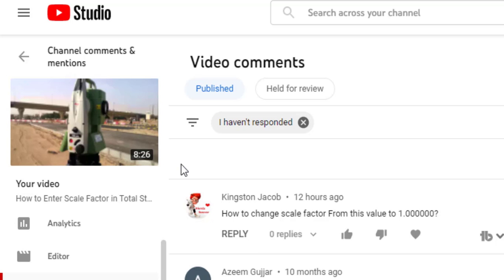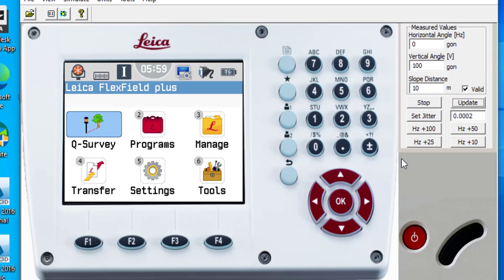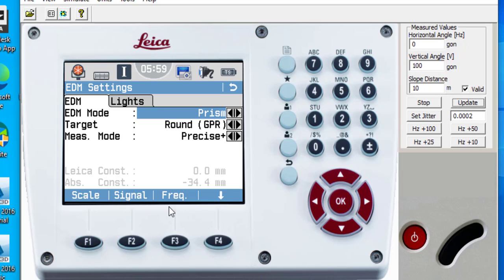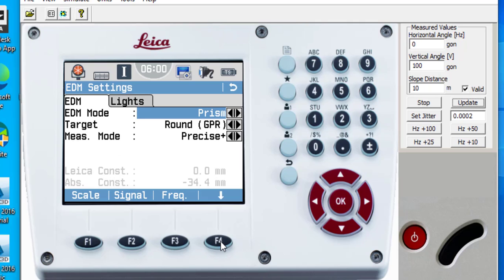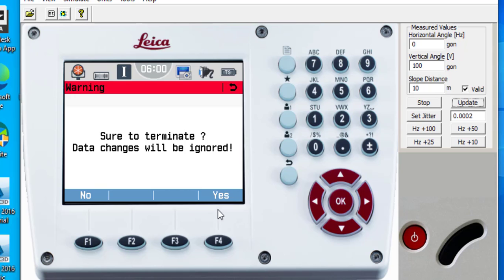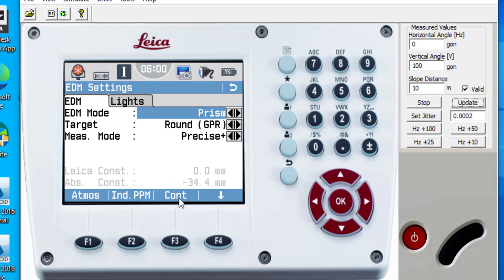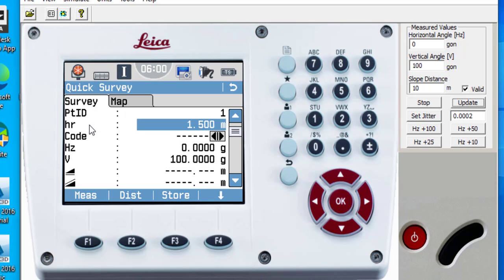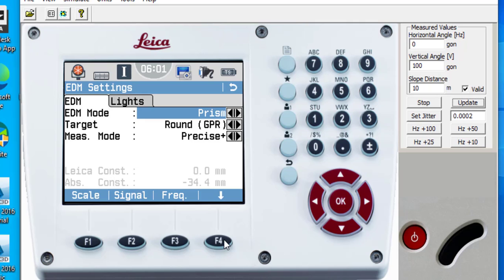How to Change Scale Factor value in Leica Total Station TS series in English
This is my 122nd video of Question & answer and in this video, I explain how to change the value in Total Station
For visiting My Dailymotion channel click on the link given bellow

To visit, my Website click on the link given bellow

To visit, my FaceBook Page click on the link given bellow

To visit, my Blog  click on the link given bellow